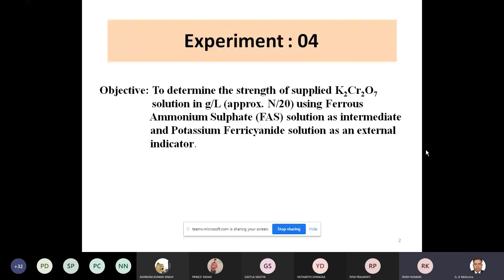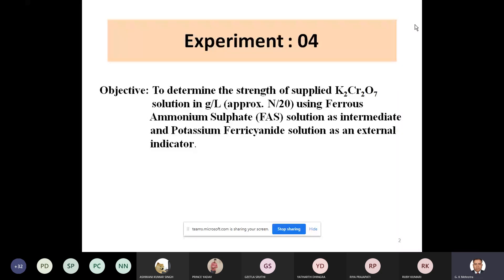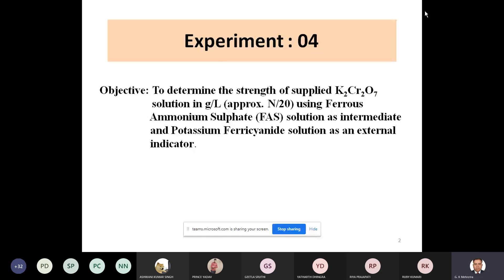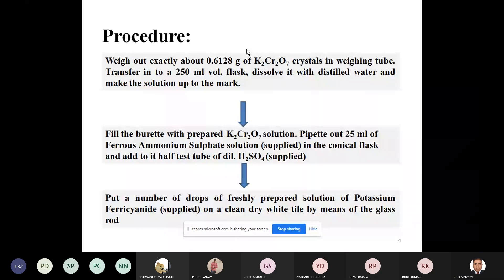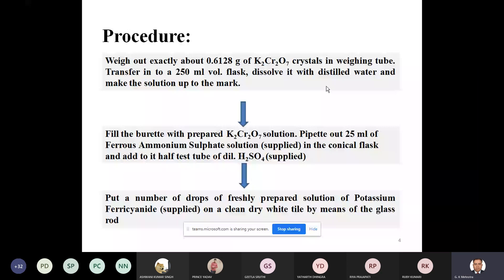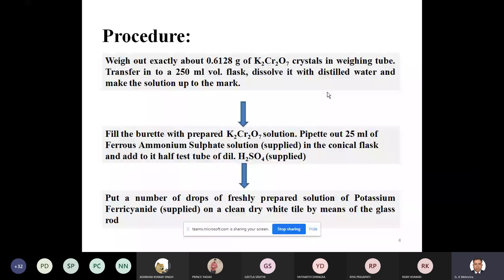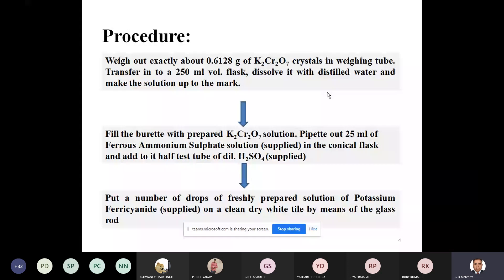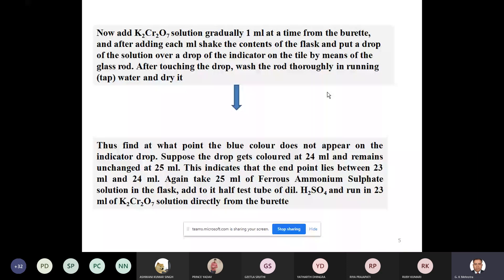20-07-21 ---- Chem Practical D2 group [Strength of supplied K2Cr2O7]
D2 group class recording of Chemistry Practical dated 20 July 2021.

Experiment - To determine the strength of supplied K2Cr2O7 solution in g/L (approx. N/20) using Ferrous Ammonium Sulphate (FAS) solution as intermediate and Potassium Ferricyanide solution as an external indicator.

Specially to help students having poor connectivity or who can't access recordings by mobile.